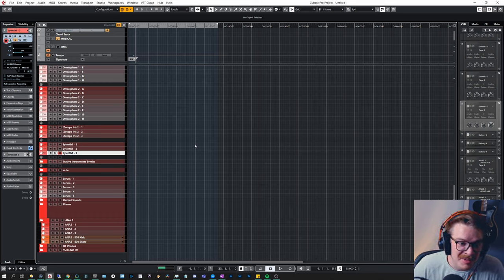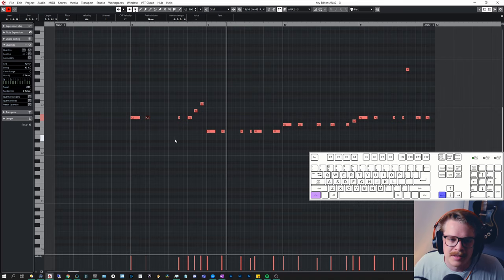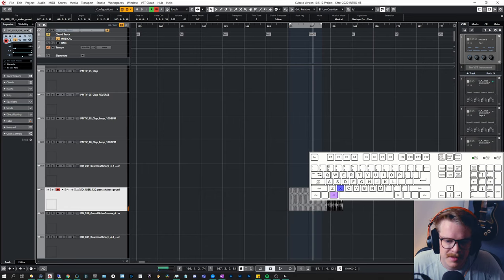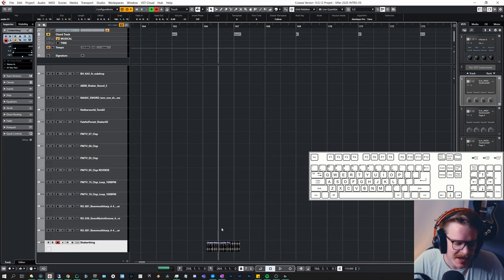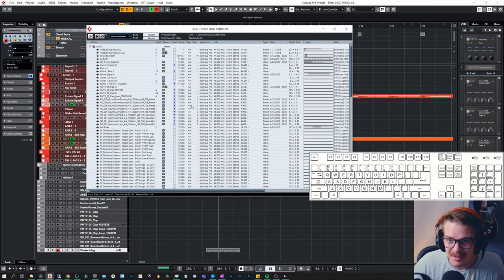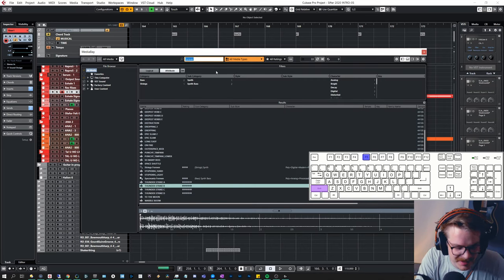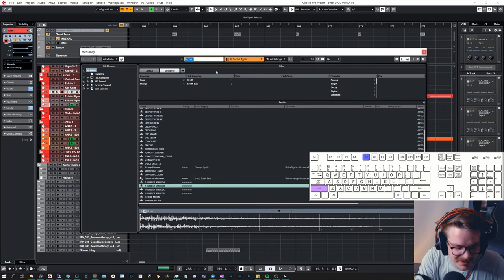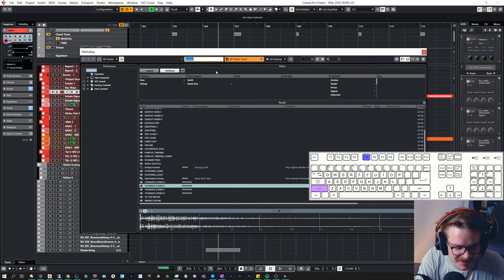Key Commands in Cubase - A Comprehensive Guide!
Timestamps:
0:00 Intro
1:55 Key Commands!!!
3:25 Key Editor 1
5:23 Arrange Window
9:40 Grouping/Ungrouping regions/event
10:10 More arranging
12:13 Why I love individual track zoom
12:54 Track Versions
13:29 Miscellaneous
14:01 Function Keys
16:47 On-Screen Keyboard
17:08 Coloring tracks
17:54 Save as new version
18:15 Another look at the numpad
19:30 More Arrange Window
20:52 Key Editor 2
25:13 My custom Quantize-numpad
25:50 Conclusion

In this video, Tormod Liseth, a full-time audio engineer, mixing engineer, sound designer, composer, and teacher, starts a conversation about his top tips for how to work with cubase shortcuts in order to get better at cubase. These are some of of my best key commands in cubase. In this cubase 10.5 Tutorial we are having a look at music production for dummies with a cubase beginner lesson looking at cubase keyboard shortcuts. In this video you will learn how to shortcuts cubase, how to cubase macro setup and how to macro cubase. On this channel you will learn the best cubase workflow tips, the best cubase shortcuts workflow or cubase workflow shortcuts. Shortcuts in cubase speed up the work you do and lets you create more faster. This is a cubase beginner tutorial but I bet there's some nuggets for the more experienced users as well. Learn cubase workflow tips, and cubase keyboard shortcuts list in this video.

Sifter Studios' motto is that there is always gold to find in every situation, performance and in every ONE that you meet.